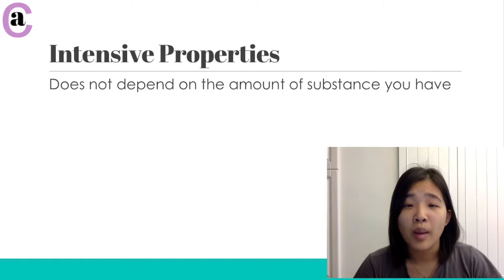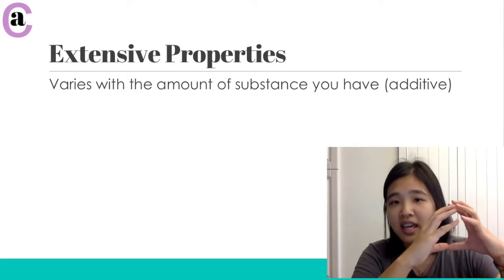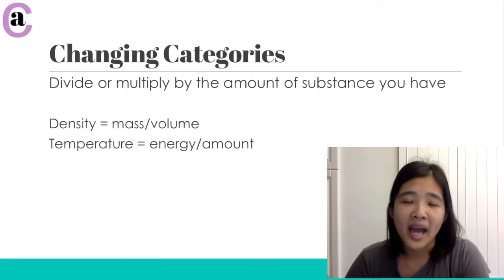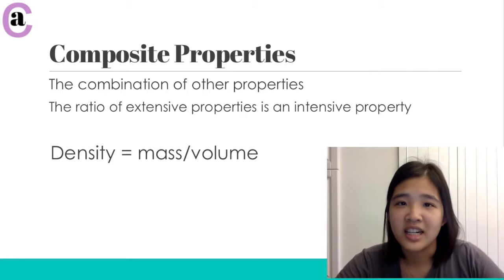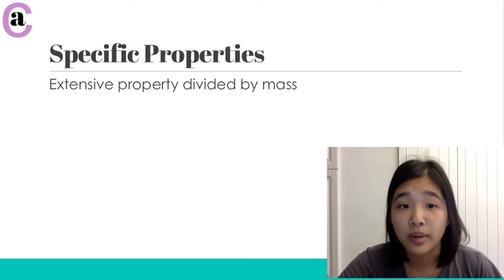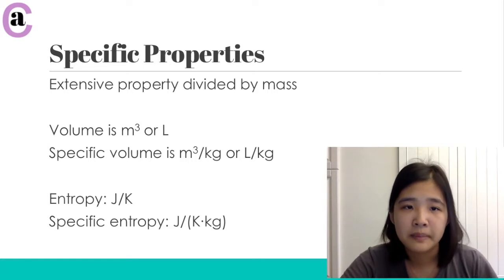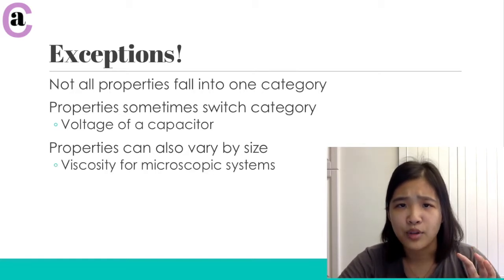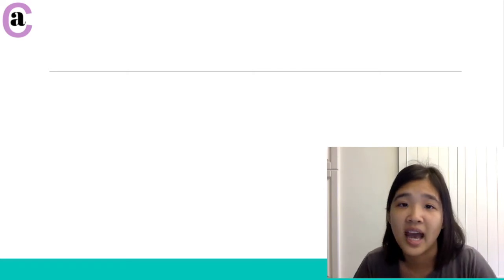Intensive and Extensive Properties | Alice Chen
Get this and all my slides + bonus material here: goo.gl/ES3OaU!

Topics covered in this video:
-Extensive Properties
-Intensive Properties
-Changing Properties from Intensive to Extensive and from Extensive to Intensive
-Composite Properties
-Specific Properties
-Exceptions to the rule